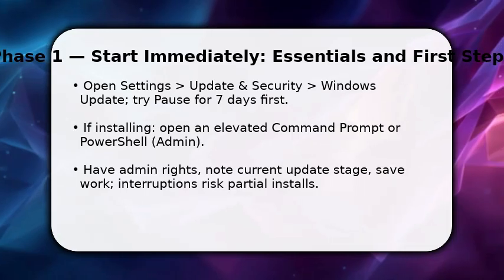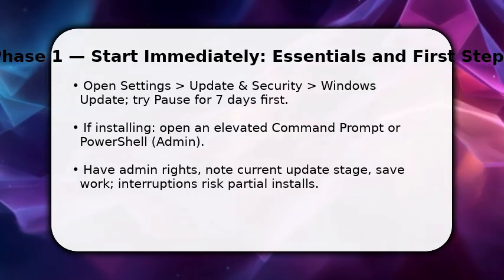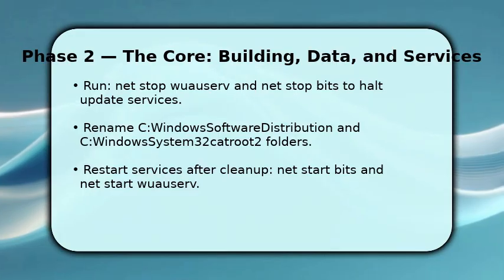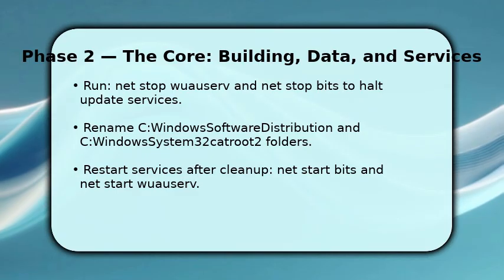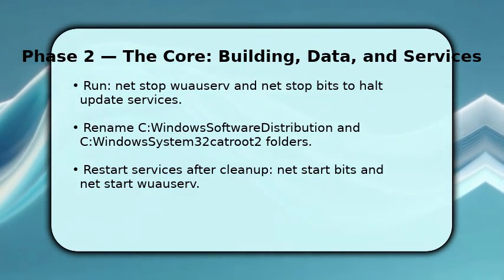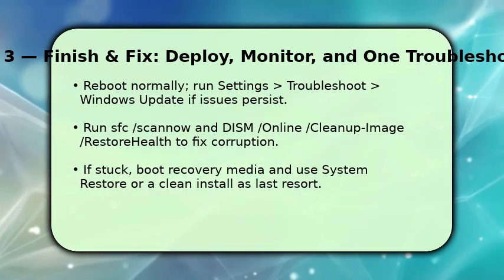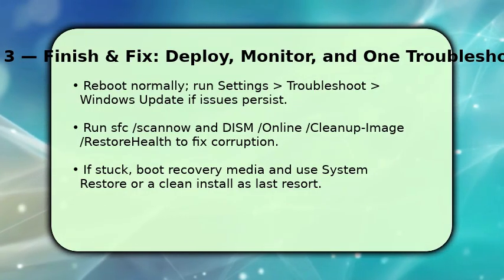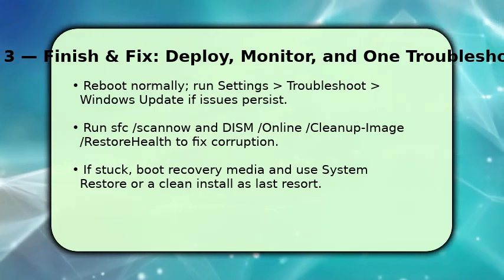How to Cancel Windows 10 Update While Updating - Step by Step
How to Cancel Windows 10 Update While Updating - Step by Step | 🔒 Surfshark VPN Deal — Stay private and secure. $1.99/mo + 3 Months Free ▸

Learn the essential steps to cancel a Windows 1thy update mid-process with our comprehensive guide. Discover how to navigate through system settings and restore your computer's stability without professional help.

cancel windows 10 update, how to stop updating on PC, Windows Update cancellation steps, restore Windows after canceling update, mid-update pause for Windows 10, manually halt Windows upgrade process, stop pending updates in Windows 10, interrupt download of Windows 10 patches, cancel active Windows installation